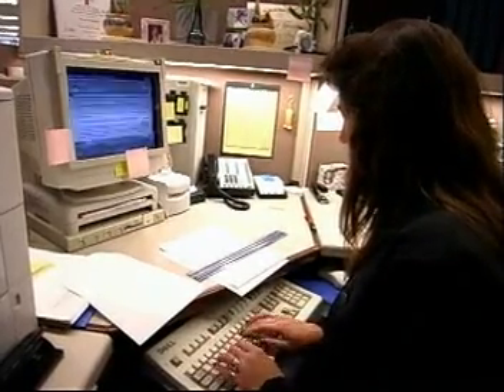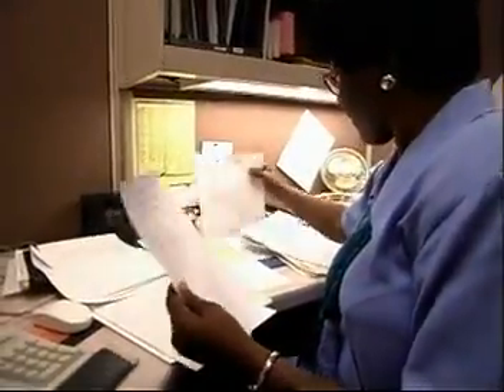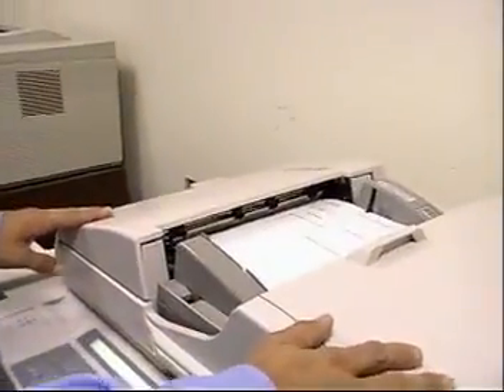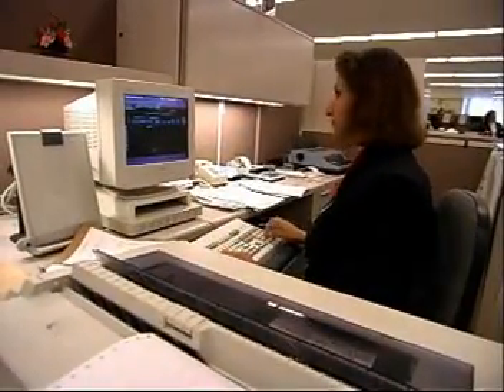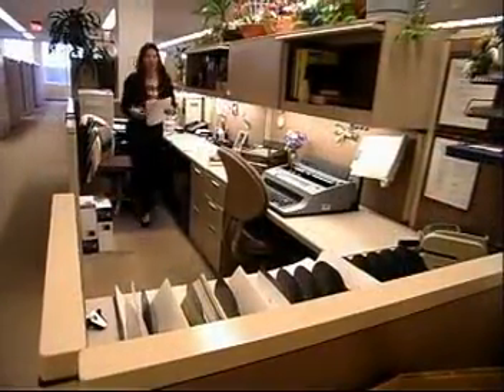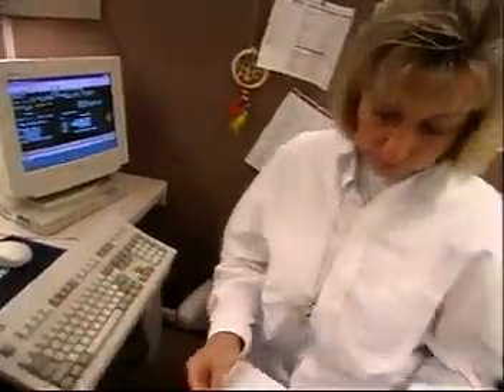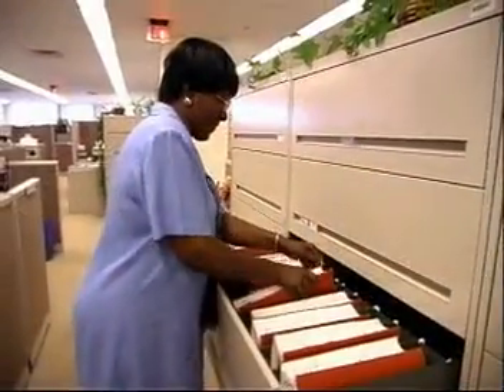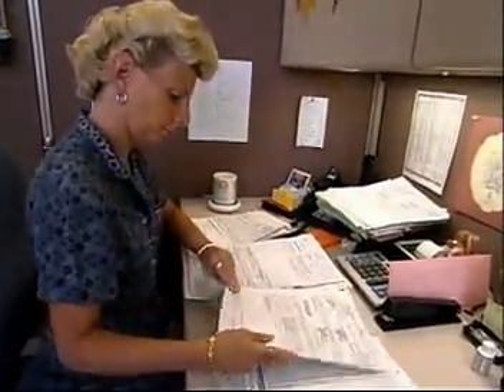Office Clerks General